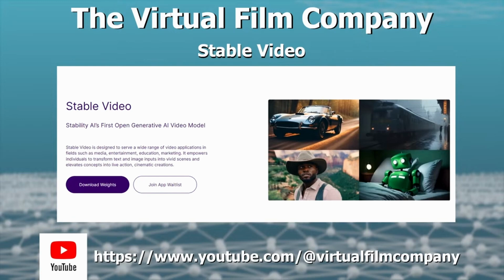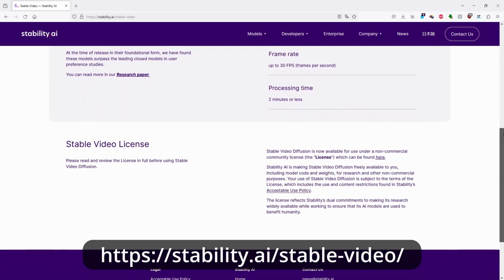The Ai Impact - StableVideo from stabilityai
We are talking about stabilityai new models. Stable Video allows creators to generate Videos from prompts. There are different ways to work with this model. It is opensource and can be used locally, if you have the necessary hardware.